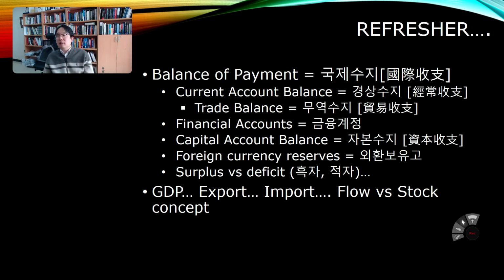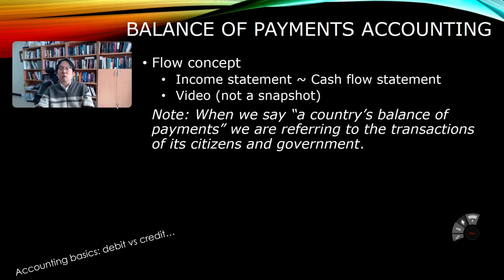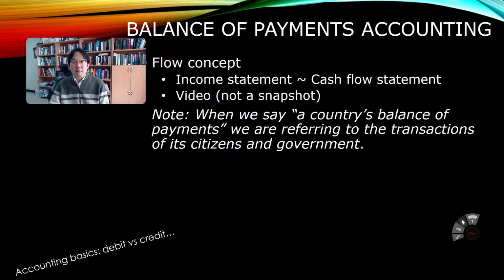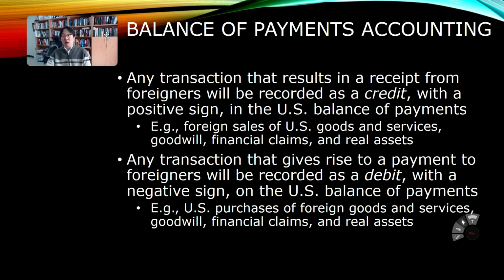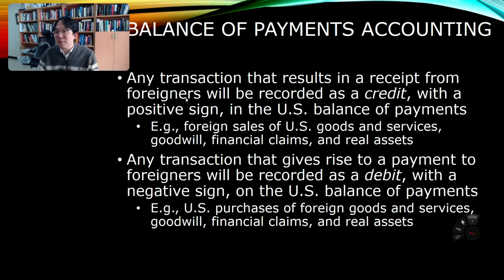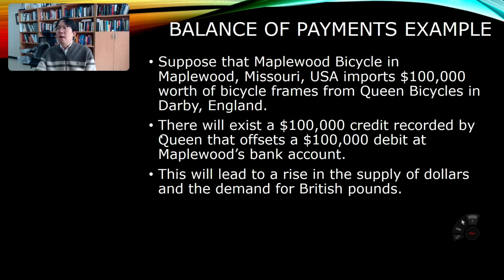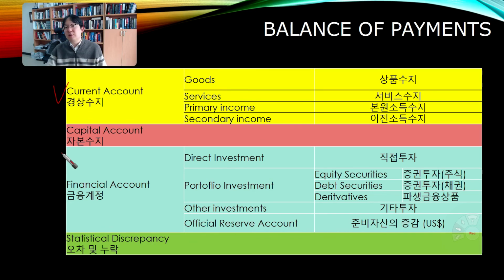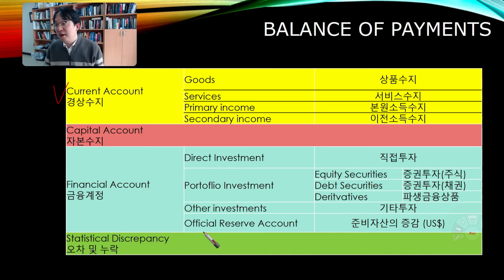International Finance Ch 3 Balance of Payment [2/5] Pain Points - why confusing?